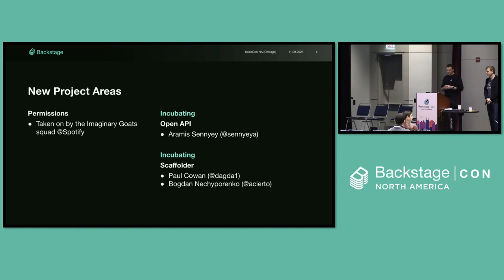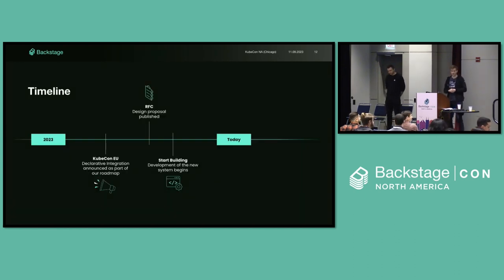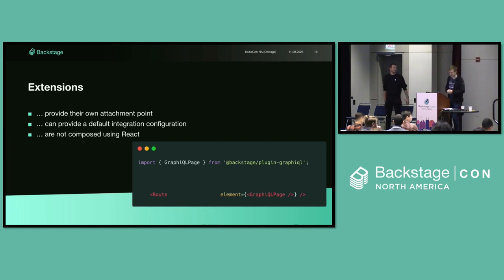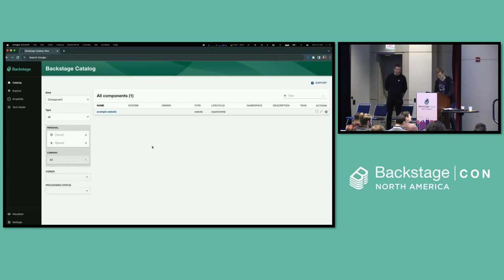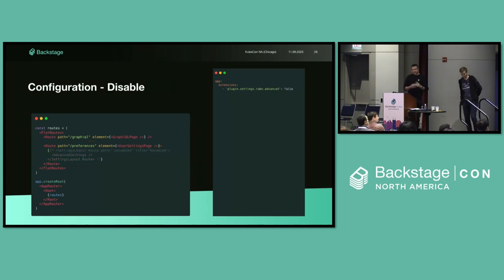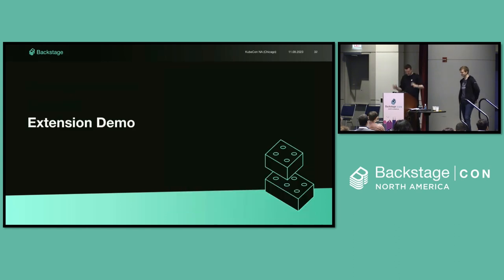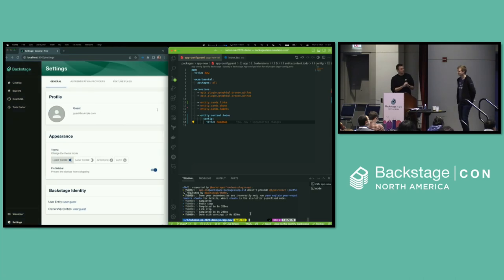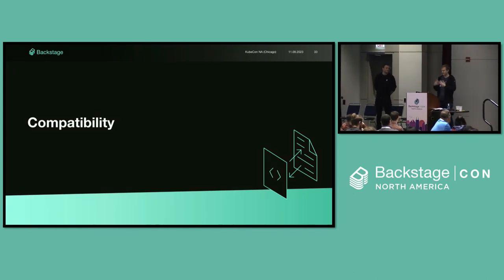Evolution of Backstage: Declaring a New Route - Patrik Oldsberg & Ben Lambert, Spotify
Join a few of the Backstage maintainers to learn about the past, present, and future of the CNCF Incubating project, including few project updates. They’ll talk about what they’ve been working on in 2023, and how they aim to simplify Backstage maintenance and adoption by removing the need to integrate plugins through code.